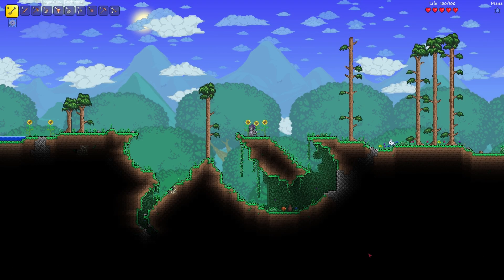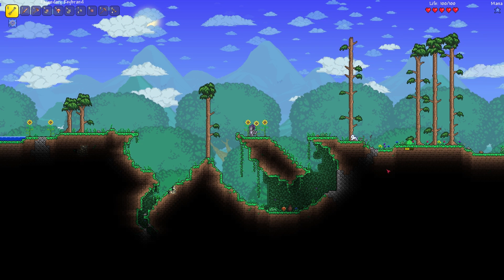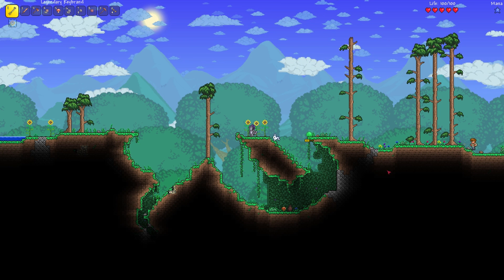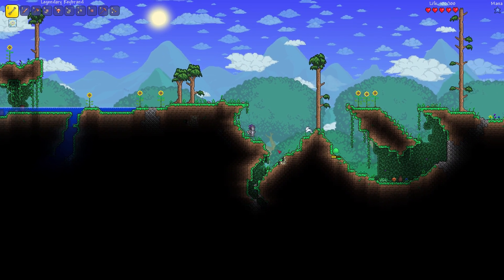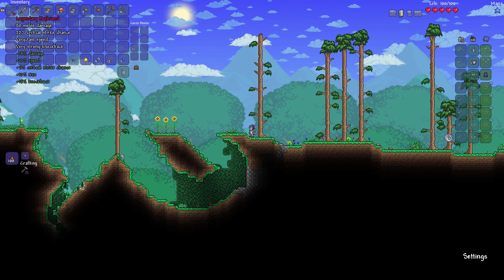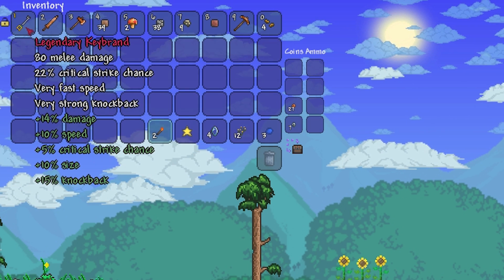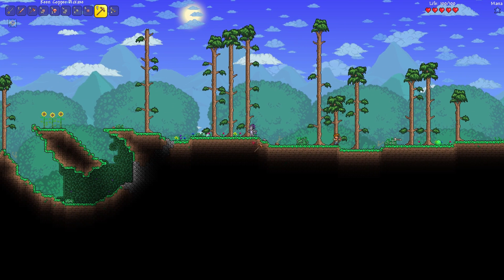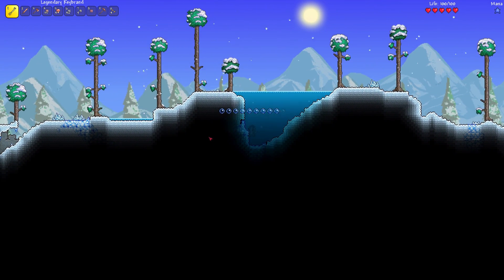Keyblade in Terraria?! - Kingdom Hearts Easter Egg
Yet another Kingdom Hearts reference has been found in a different video game!

- PSN: Im_Vitality
- WoW: Vitality, Server: Aman-Thul Alliance
- Steam: imcynical
- Minecraft: Cynnnical